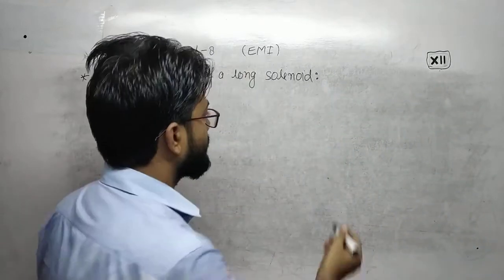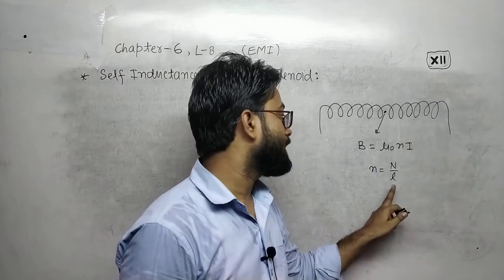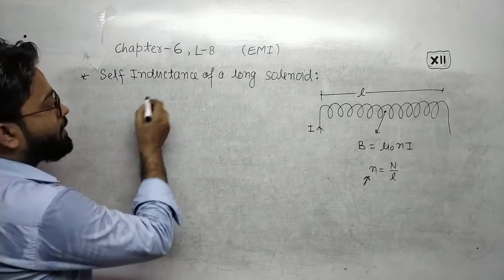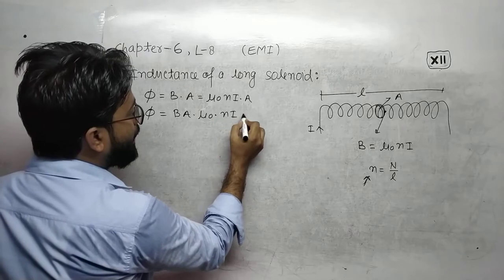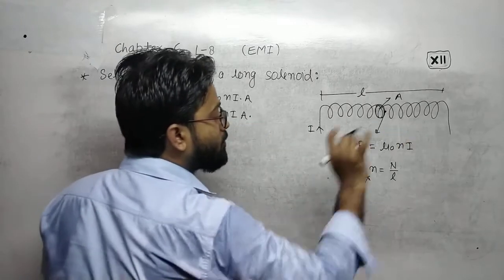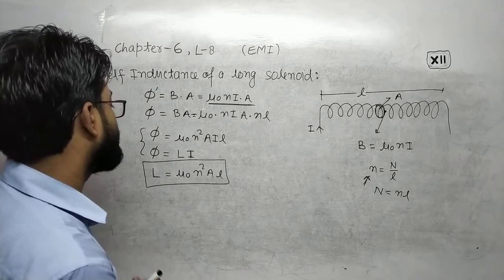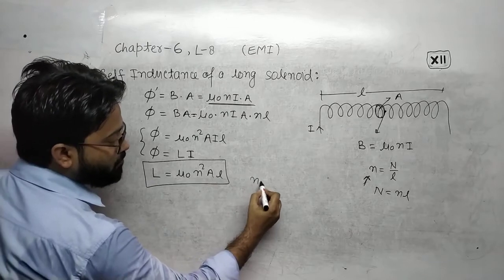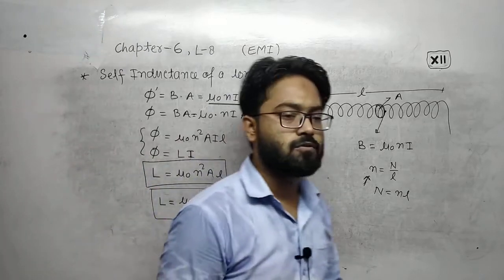Class 12th Phyiscs Chapter-06 L-09 (Electromagnetic Induction)